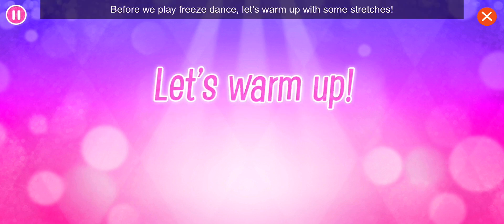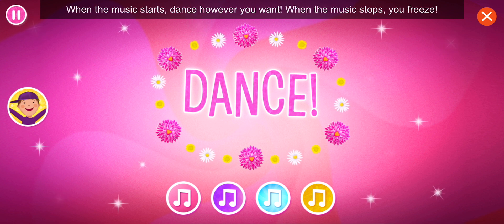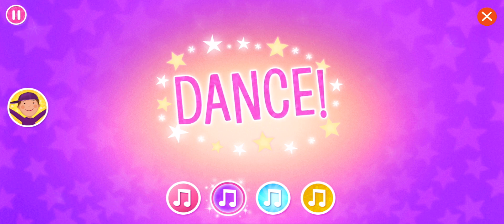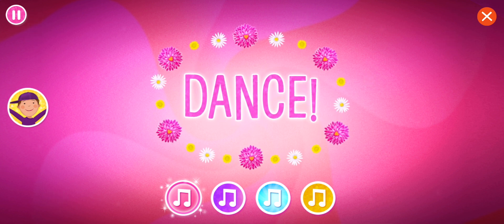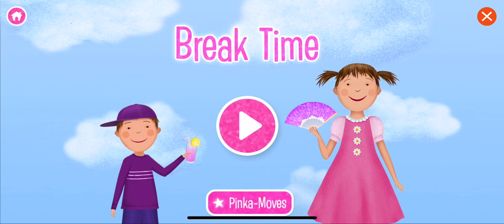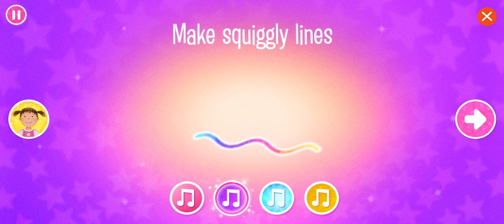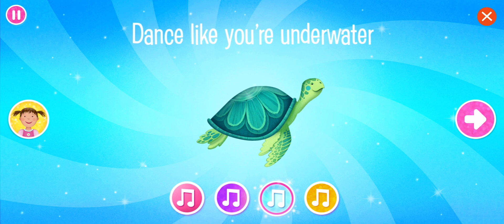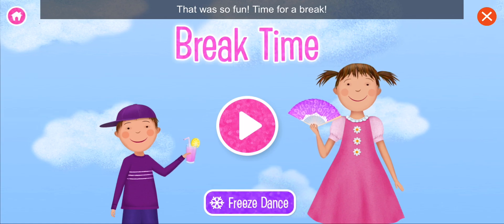Pinkalicious freeze dance | PBS Kids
Let’s freeze dance with pinkalicious